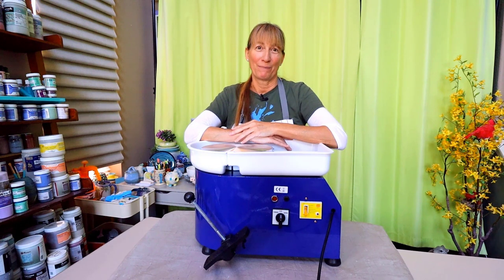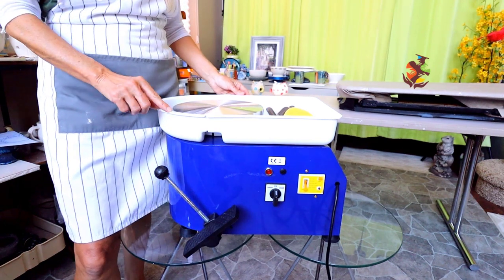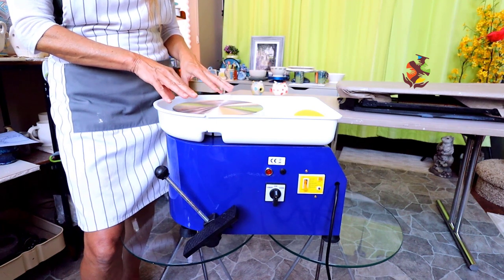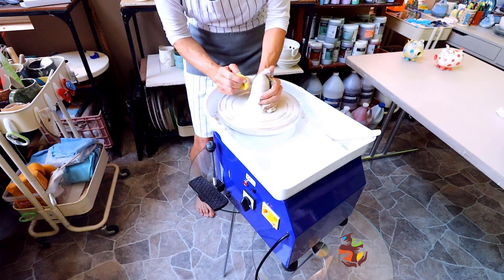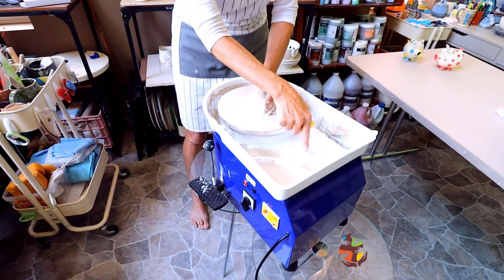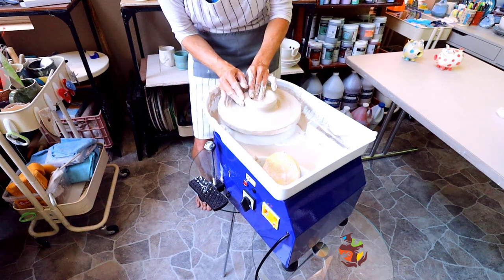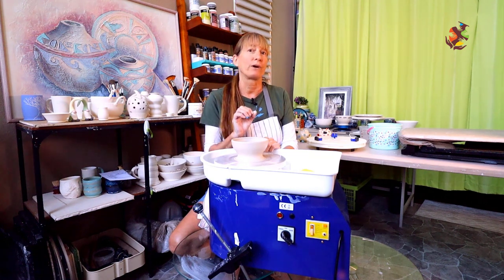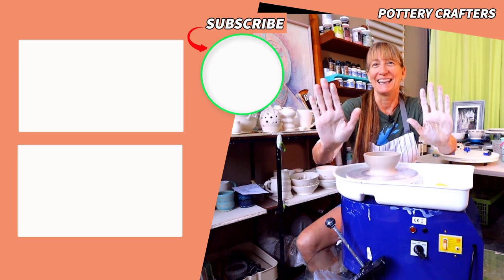A Pottery Wheel Machine - Should This Be Your First Pottery Wheel?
Follow along as I Review and give you a Demonstration of The SKYTOU Pottery Wheel Pottery Forming Machine So that you Can make a wise decision on if you may want one📌If Interested you will find a link for the current price down below in the 👇 SHOW MORE SECTION 👇

✅ Pottery Wheel Pottery Forming Machine ✅
🔷 Bonus Material 🔷

✅ SKYTOU Pottery Wheel Pottery Forming Machine ✅